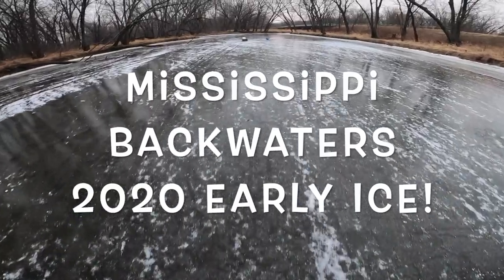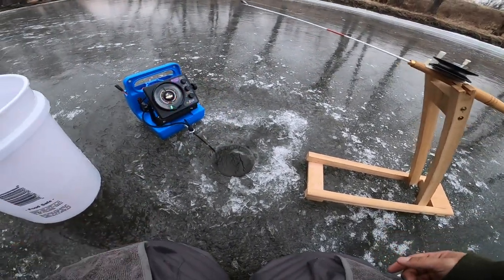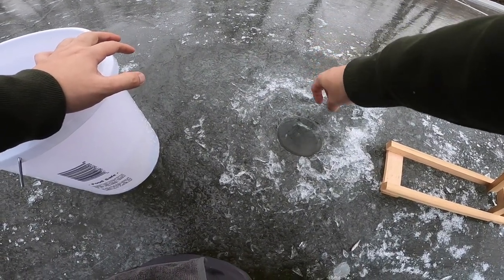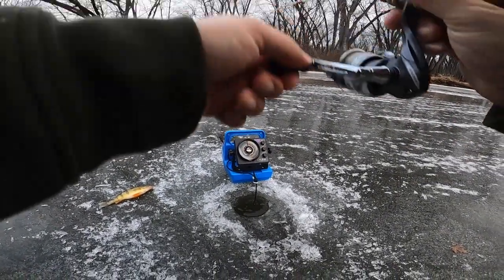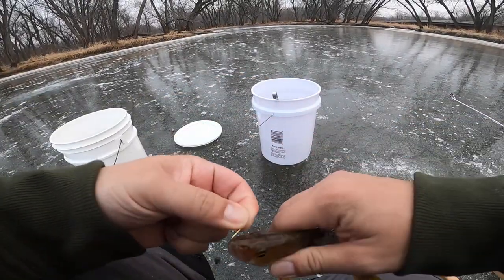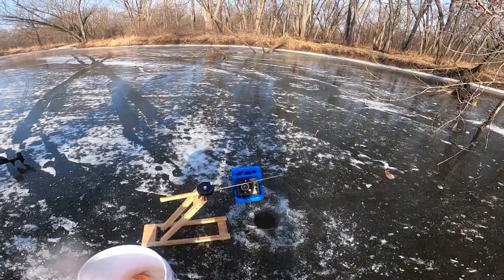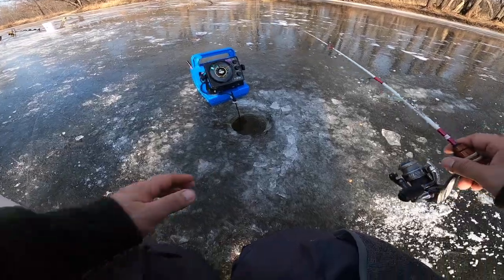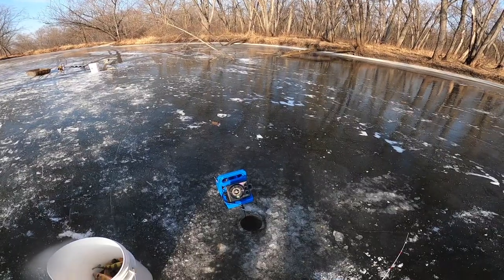Mississippi Backwaters | Early Ice GOLD!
Whats up everyone, I found some safe ice on the backwaters and got into some fantastic perch fishing.  This is the start of the ice season here in Wisconsin and I can't wait to get some more content out for you guys.